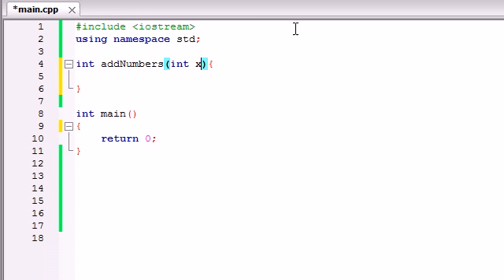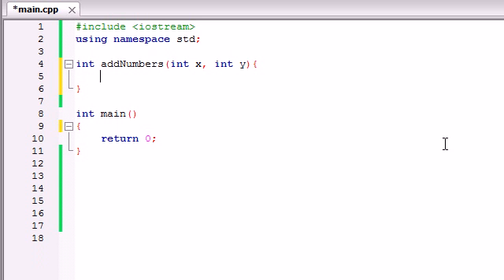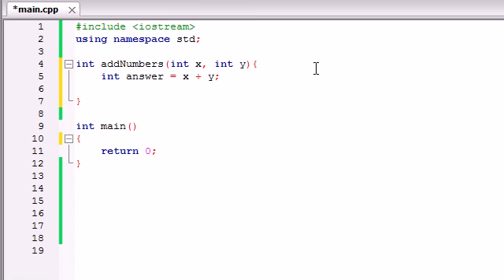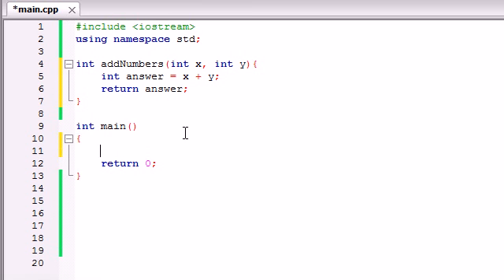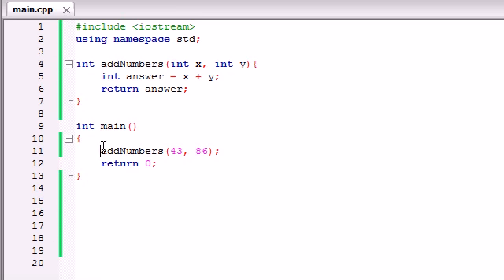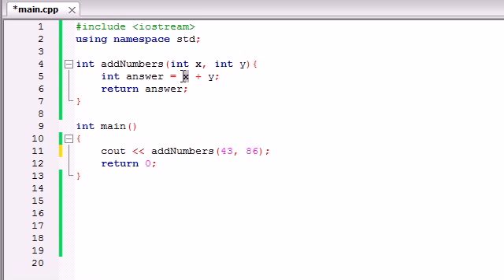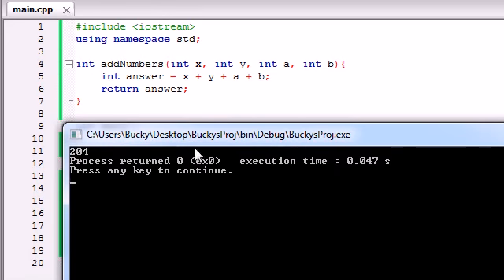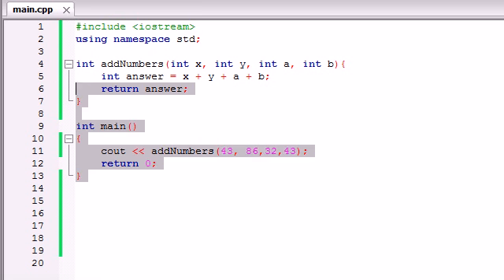IF C++ Programming Tutorials 11 Functions That Use Multiple Parameters